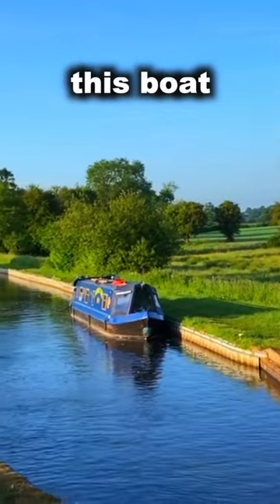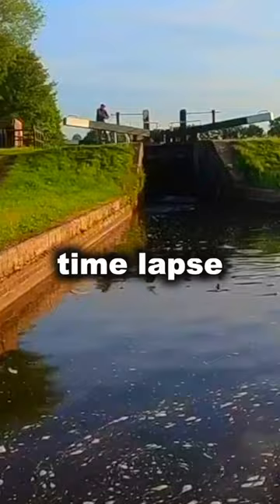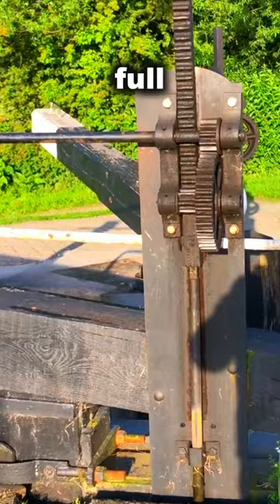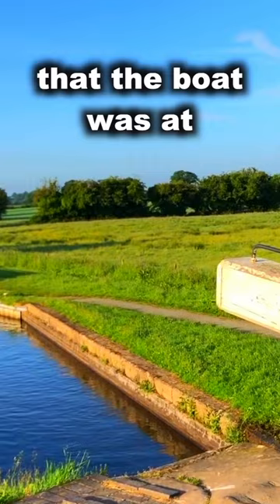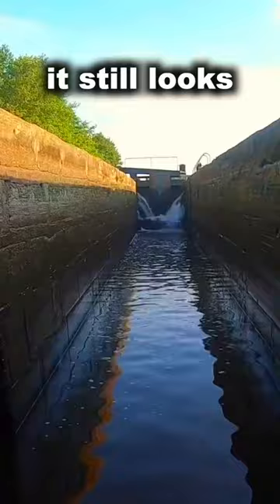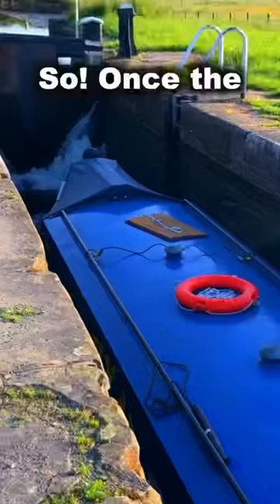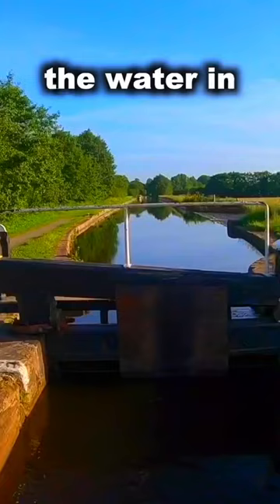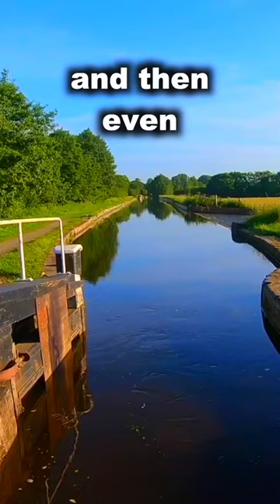Solo Narrowboat Lock Working